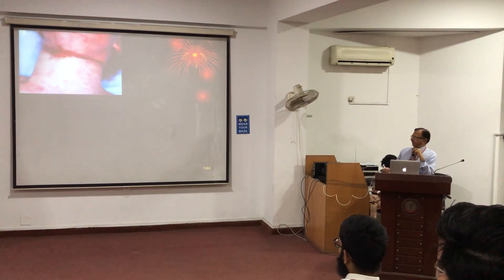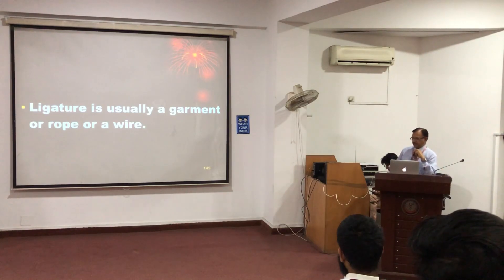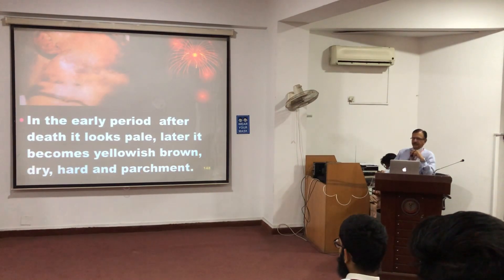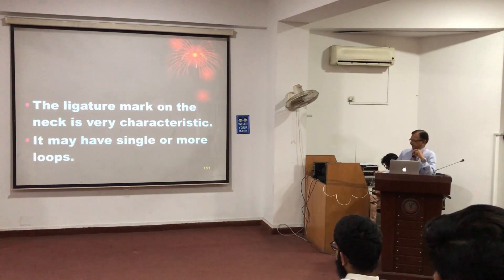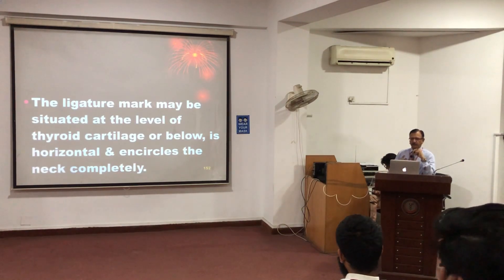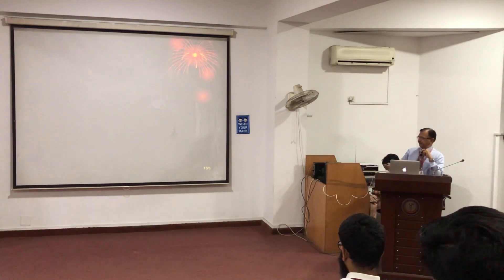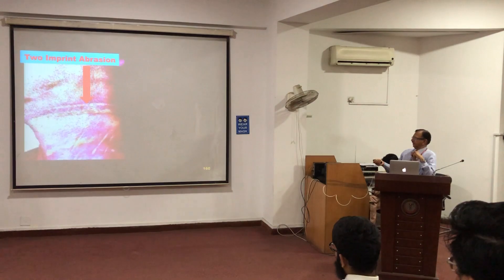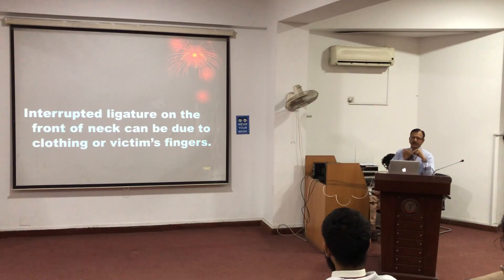51. LIGATURE MARK IN STRANGULATION-BY DR JAVED IQBAL KHOKHAR